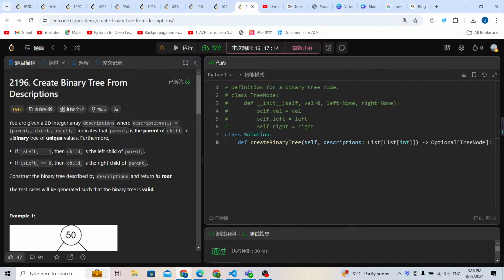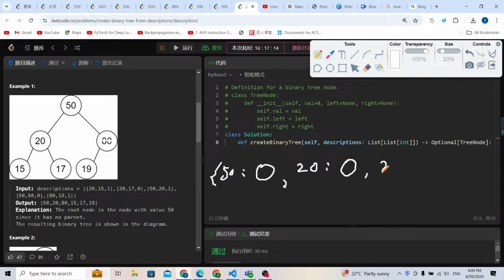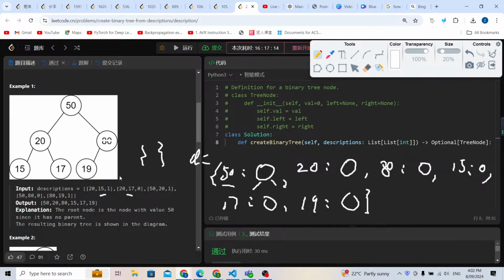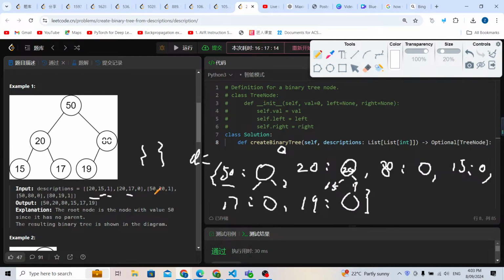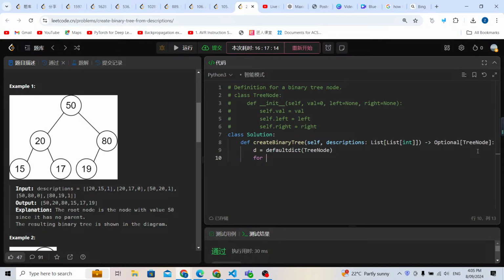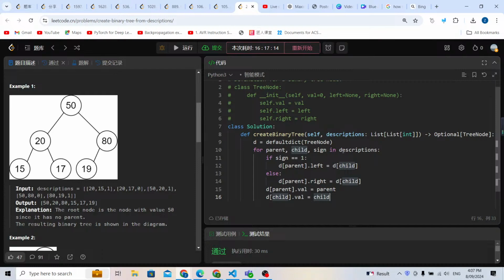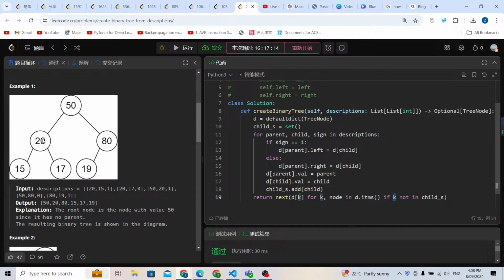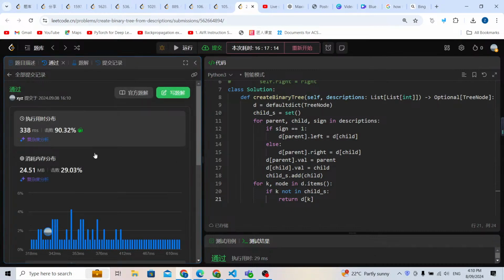Leetcode 2196. Create Binary Tree From Descriptions (create tree)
2196. Create Binary Tree From Descriptions